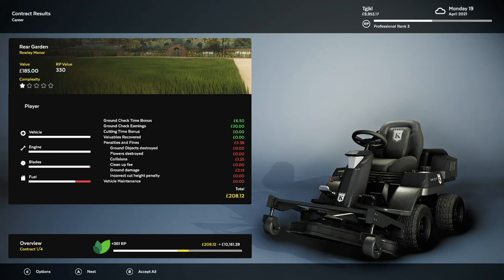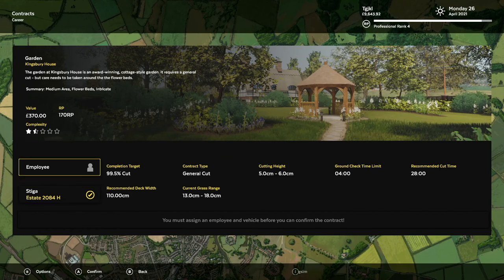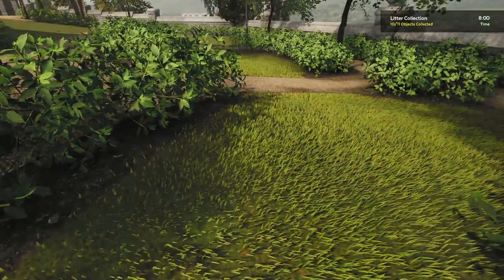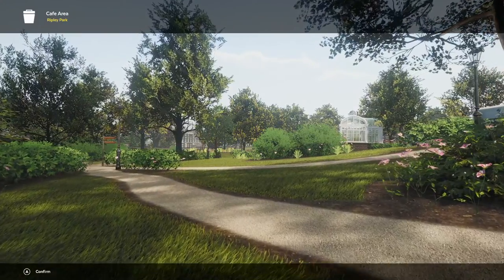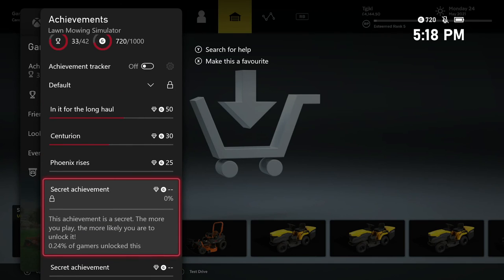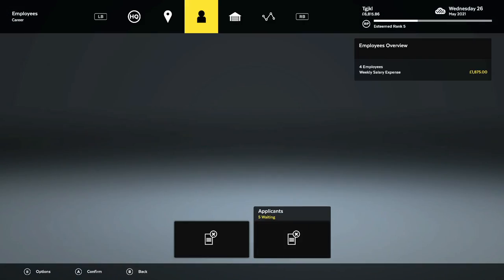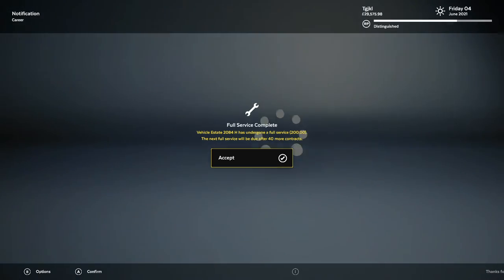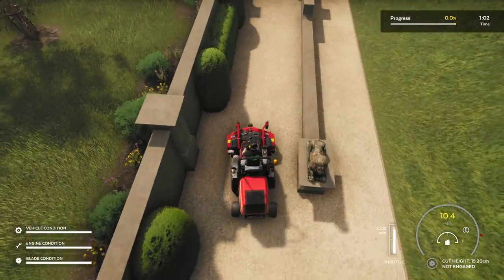From 0 to 1000: Lawn Mowing Simulator Achievement Walkthrough - Career Mode FINAL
Hello there, ladies and gents. The Final Part of our walkthrough of the Career Mode Achievements in Lawn Mowing Simulator is here!

Chapters:

0:00 Intro/Achievements Left
9:40 Zero to Hero Ach Pop(28/42)
13:34 All Hands on Deck Ach Pop(29/42)
16:06 Westwell Castle Lower Bandstand Garden Valuable Headphones(14/16)
19:44 Esteemed Ach Pop(30/42)
23:12 Westwell Castle Sloping Gardens OR Formal Garden Valuable Camera(15/16)
33:17 64 Coville Street Gardens Valuable Laptop (16/16)
33:45 Lawn Enforcement Officer Ach Pop(31/42)
34:17 Achievement's Remaining
43:30 Achievement Prepping
47:09 The Top of the Mountain Ach Pop(32/42)
48:22 Mo Mowers Mo Problems Ach Pop(33/42)
51:43 Centurion Ach Method(no pop but Ach 34/42)
1:05:50 Distinguished Ach Pop(35/42)
1:10:12 Phoenix Rises Ach Pop(36/42)
1:17:29 Skipping Contracts
1:23:38 In It for the Long Haul Ach Pop(37/42)
1:24:33 Centurion Reminder
1:27:10 The 4th of July Appears!
1:28:19 Lawn on the 4th of July Ach Pop(38/42)

Now just complete all of the Challenges from the Main Menu to get your 1000! I have videos detailing each Challenge on my Channel here.

My Channel will have a plethora of Lawn Mowing Simulator content, so be sure to check it out!

Xbox GamerTag: Bonkekook
Switch Account: Bonke Kong
PSN Profile: Bonkekook